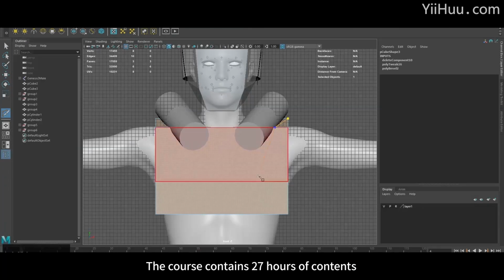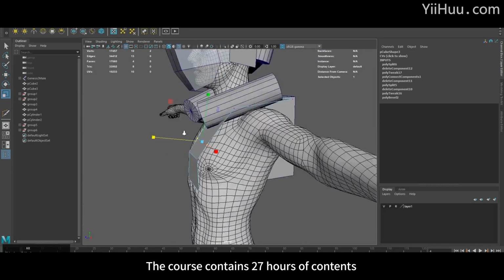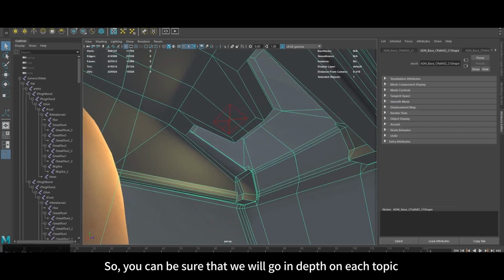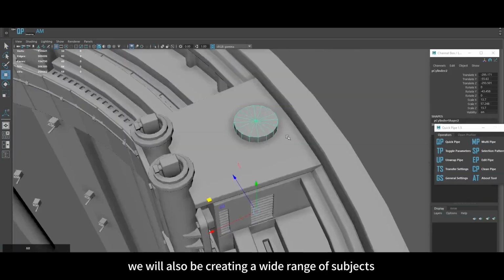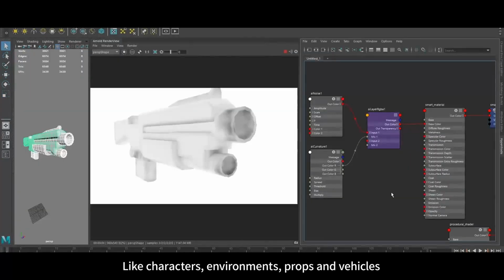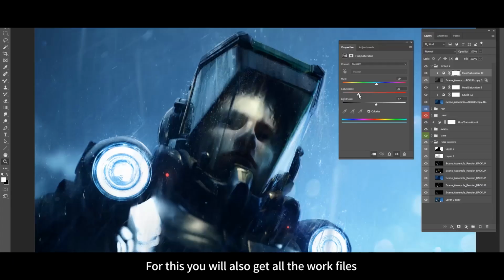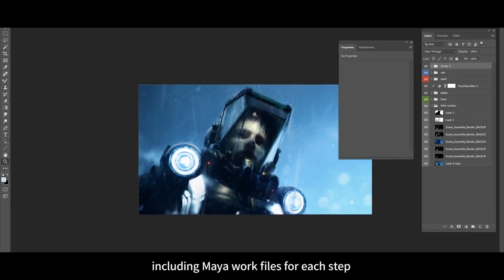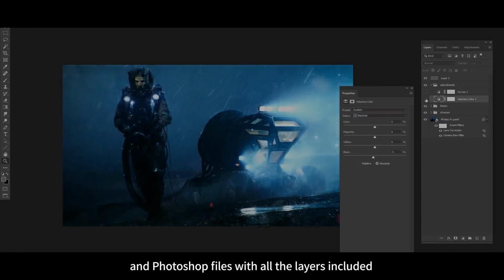PhotoShop|Maya Tutorial: The High-End 3D workflow For Concept Art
The High-End 3D workflow For Concept Art
27h21m · Tutor： Esbjörn Nord

This tutorial covers how to create high-end professional concept art for movies and games using 3D. Break down everything from the idea stage, references, sketching, Maya basics, 3D-Blockout, modeling for concept art, creating procedural shaders, creating characters, vehicles, environments, props, lighting, and rendering in Arnold for Maya, and post-process in Photoshop